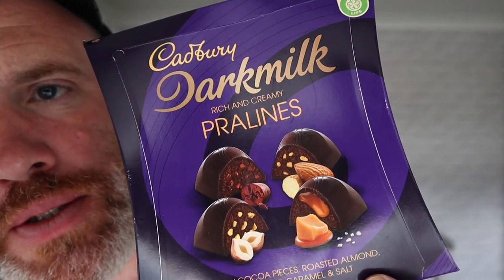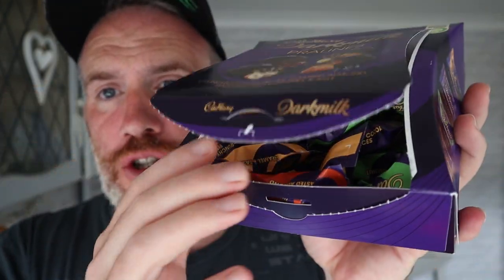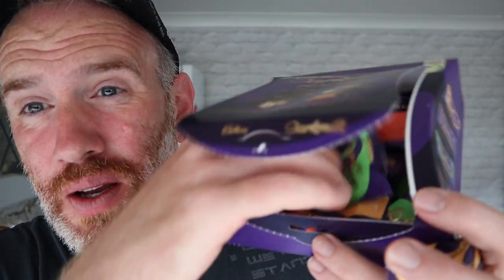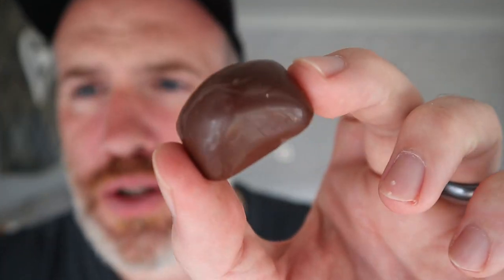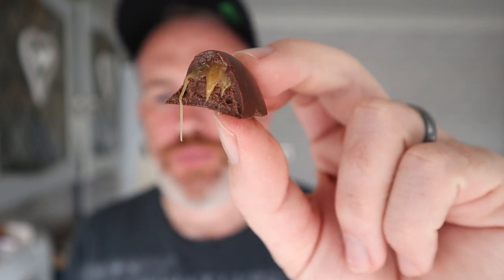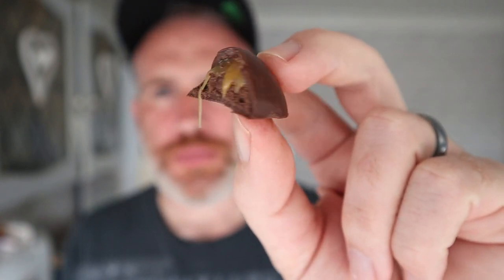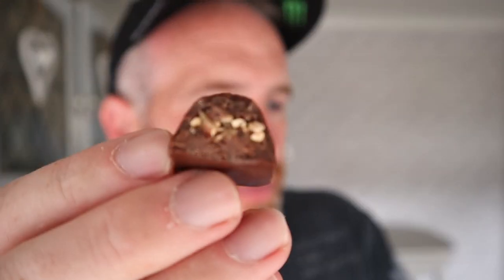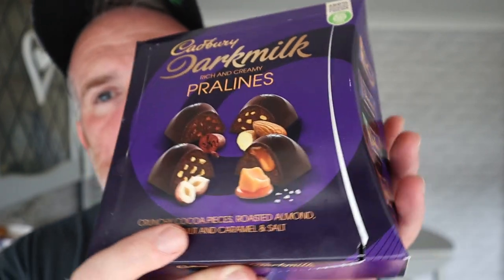Cadbury Darkmilk Pralines